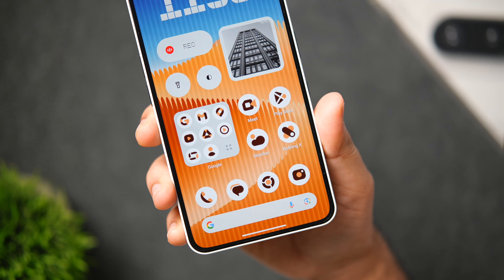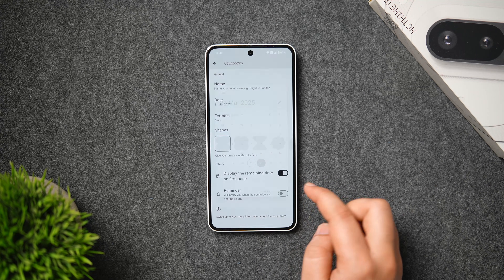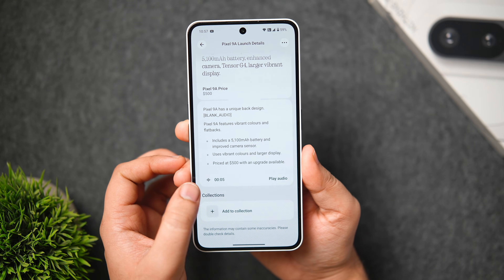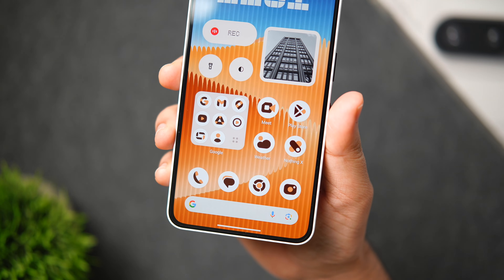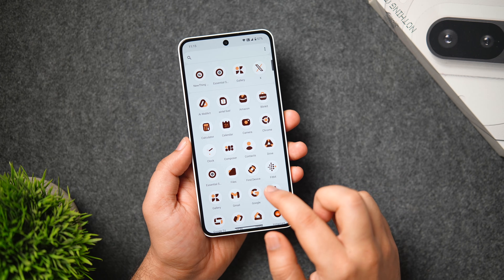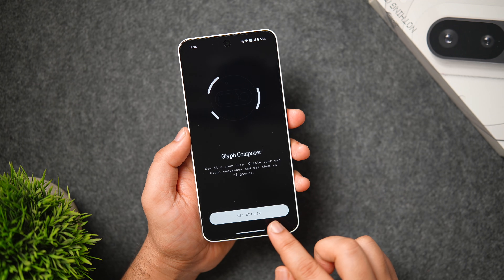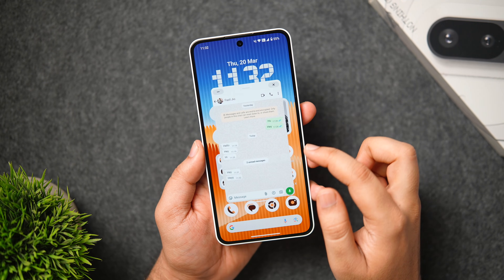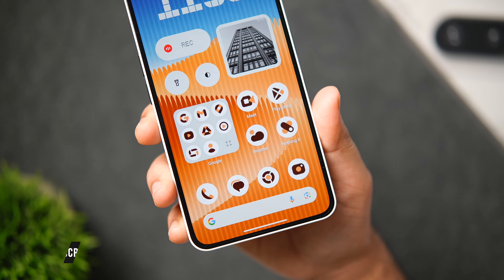Nothing Phone 3a & 3a Pro : First 25 Things To Do (Tips, Tricks & Hidden Features)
in this video, I'll be showing you first things to do, tips and tricks, hidden features to get the most out of your nothing phone 3a & nothing phone 3a Pro

Timestamps
00:00 Nothing Phone 3a intro
00:52 Lockscreen customization
02:46 Important setting to change
03:10 How to use essential button
03:56 Homescreen customization
05:30 Unlock exclusive nothing widgets
06:06 folder customization
06:35 AI Wallpapers and more effects
07:41 App drawer customization
08:08  configure the Quick settings panel
08:43 Glyph interface special features
10:25 Circle to search
10:48 Useful hidden gestures
11:33 Fix the refresh rate
12:03 App locker & clone app
12:46 Unlock some camera presets
13:13 outro